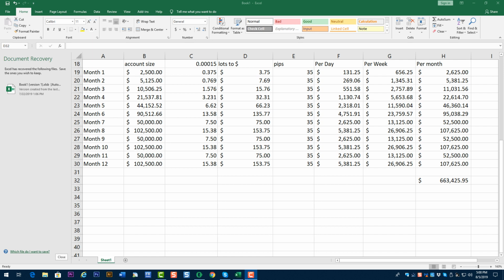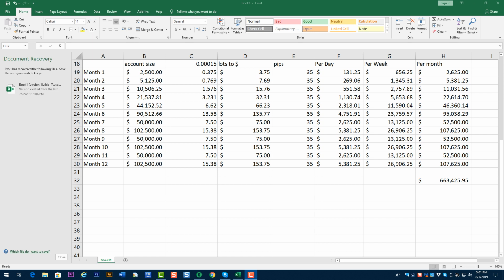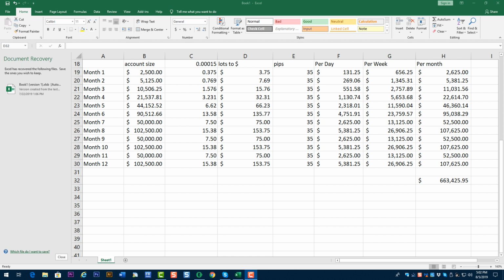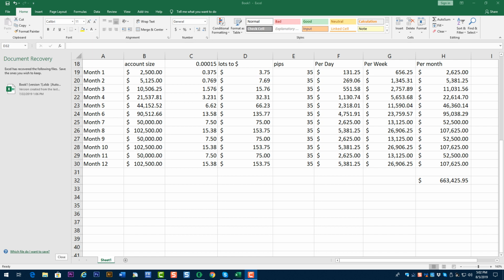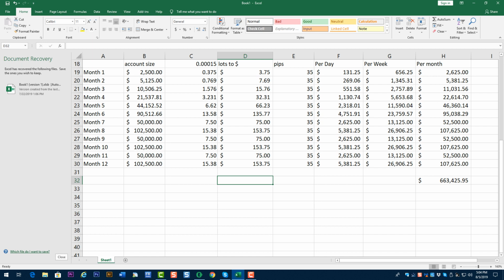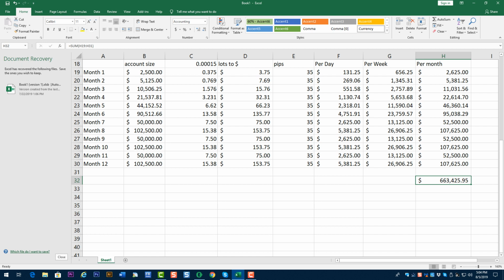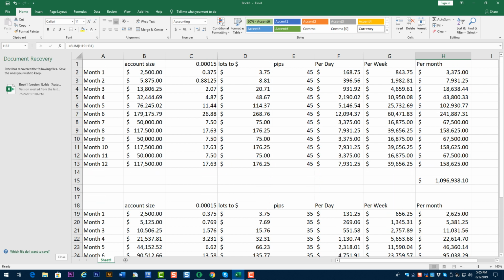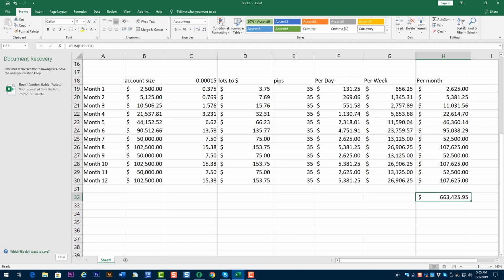Rec 08 05 19